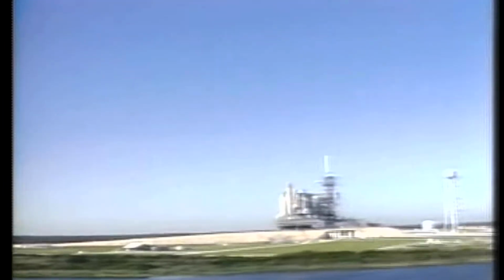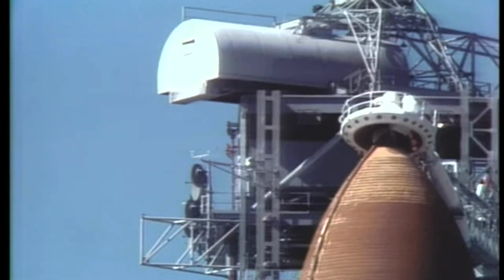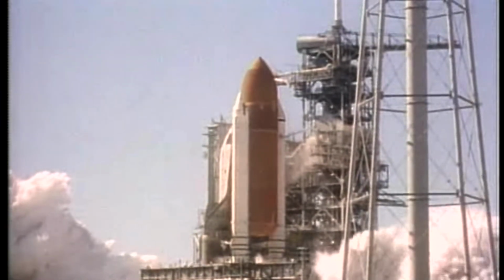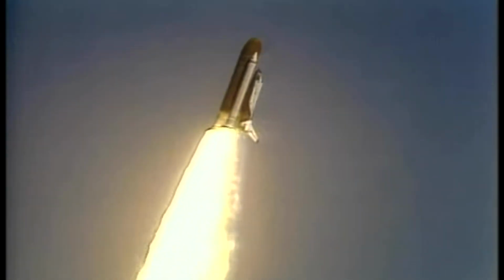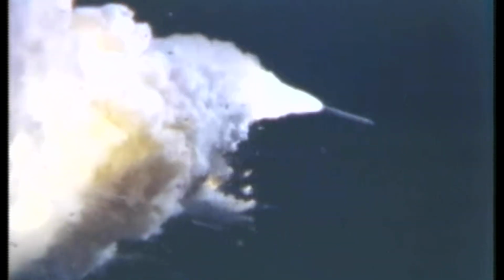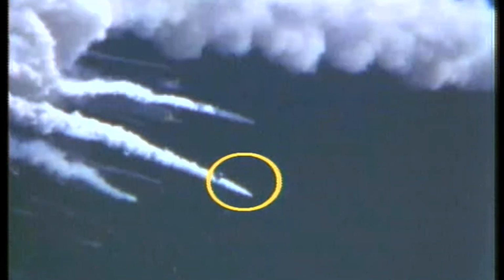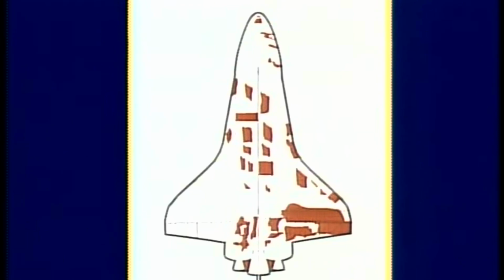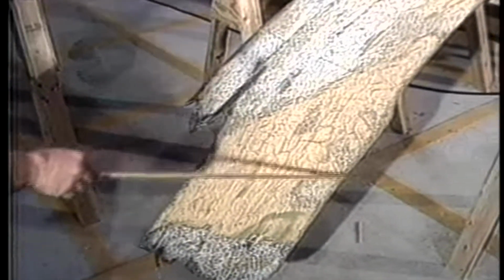What Happened to NASA after the Challenger Accident?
On January 28, 1986, the Space Shuttle Challenger broke apart 73 seconds into its flight, killing all seven crew members aboard. The spacecraft disintegrated 46,000 feet (14 km) above the Atlantic Ocean, off the coast of Cape Canaveral, Florida, at 11:39 a.m. EST (16:39 UTC). It was the first fatal accident involving an American spacecraft while in flight. The mission, designated STS-51-L, was the tenth flight for the orbiter and the twenty-fifth flight of the Space Shuttle fleet. The crew was scheduled to deploy a communications satellite and study Halley's Comet while they were in orbit, in addition to taking school teacher Christa McAuliffe into space. The latter resulted in a higher than usual media interest and coverage of the mission; the launch and subsequent disaster were seen live in many schools across the United States. The cause of the disaster was the failure of the primary and secondary redundant O-ring seals in a joint in the shuttle's right solid rocket booster (SRB). The record-low temperatures on the morning of the launch had stiffened the rubber O-rings, reducing their ability to seal the joints. Shortly after lift-off, the seals were breached, and hot pressurized gas from within the SRB leaked through the joint and burned through the aft attachment strut connecting it to the external propellant tank (ET), then into the tank itself. The collapse of the ET's internal structures and the rotation of the SRB that followed threw the shuttle stack, traveling at a speed of Mach 1.92, into a direction which allowed aerodynamic forces to tear the orbiter apart. Both SRBs detached from the now-destroyed ET and continued to fly uncontrollably until the range safety officer destroyed them. The crew compartment, human remains and many other fragments from the shuttle were recovered from the ocean floor after a three-month search-and-recovery operation. The exact timing of the deaths of the crew is unknown, but several crew members are thought to have survived the initial breakup of the spacecraft. The orbiter had no escape system, and the impact of the crew compartment at terminal velocity with the ocean surface was too violent to be survivable.

The disaster resulted in a 32-month hiatus in the Space Shuttle program. President Ronald Reagan created the Rogers Commission to investigate the accident. The commission criticized NASA's organizational culture and decision-making processes that had contributed to the accident. Test data since 1977 had revealed a potentially catastrophic flaw in the SRBs' O-rings. Neither NASA nor SRB manufacturer Morton Thiokol addressed the issue. NASA managers also disregarded engineers' warnings about the dangers of launching in cold temperatures and did not report these technical concerns to their superiors. As a result of the disaster, NASA established the Office of Safety, Reliability, and Quality Assurance, and arranged for deployment of commercial satellites from expendable launch vehicles rather than from a crewed orbiter. To replace Challenger, the construction of a new Space Shuttle orbiter, Endeavour, was approved in 1987, and the new orbiter first flew in 1992. Subsequent missions were launched with redesigned SRBs and their crews wore pressurized suits during ascent and re-entry. The Space Shuttle was a partially reusable spacecraft operated by the US National Aeronautics and Space Administration (NASA). It flew for the first time in April 1981, and was used to conduct in-orbit research, and deploy commercial, military, and scientific payloads.  At launch, it consisted of the orbiter, which contained the crew and payload, the external tank (ET), and the two solid rocket boosters (SRBs).The orbiter was a reusable, winged vehicle that launched vertically and landed as a glider.  Five orbiters were built during the Space Shuttle program. Challenger (OV-099) was the second orbiter constructed after its conversion from a structural test article. The orbiter contained the crew compartment, where the crew predominantly lived and worked throughout a mission. Three Space Shuttle main engines (SSMEs) were mounted at the aft end of the orbiter and provided thrust during launch. Once in space, the crew maneuverer using the two smaller, aft-mounted Orbital Manoeuvring System (OMS) engines. When it launched, the orbiter was connected to the ET, which held the fuel for the SSMEs. The ET consisted of a larger tank for liquid hydrogen (LH2) and a smaller tank for liquid oxygen (LOX), both of which were required for the SSMEs to operate. After its fuel had been expended, the ET separated from the orbiter and re-entered the atmosphere, where it would break apart during re-entry and its pieces would land in the Indian or Pacific Ocean. Two solid rocket boosters (SRBs), built by Morton Thiokol at the time of the disaster,  provided the majority of thrust at lift-off.